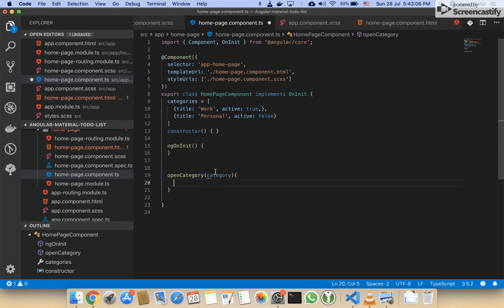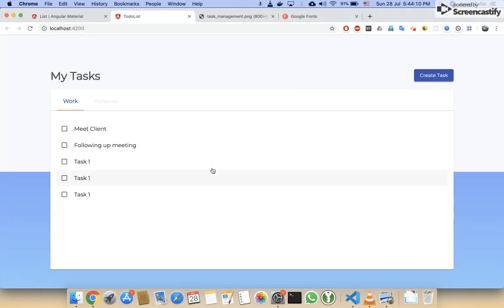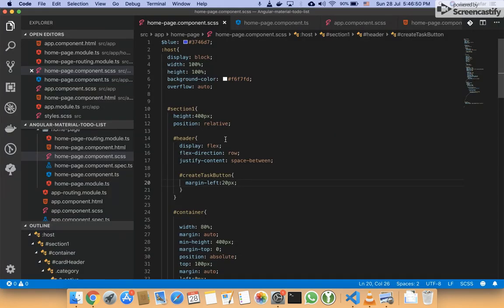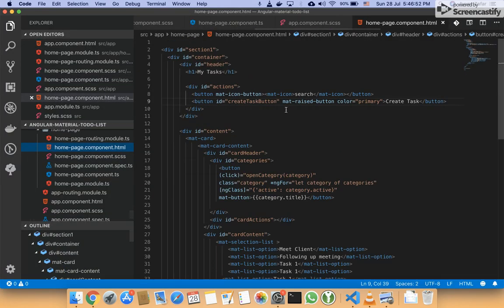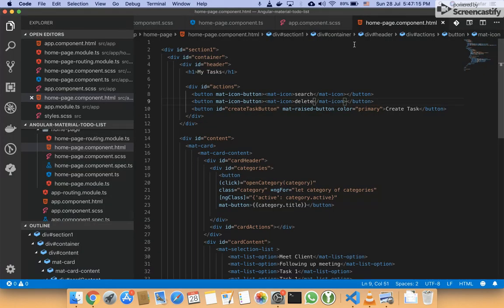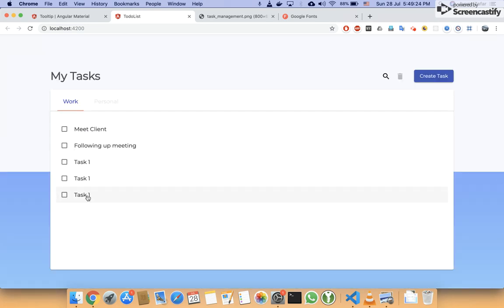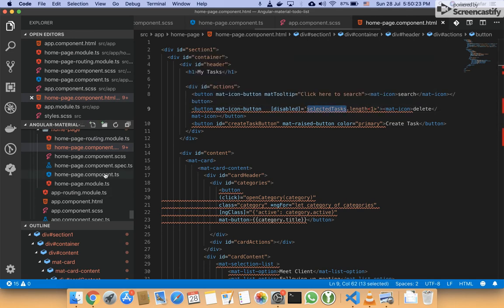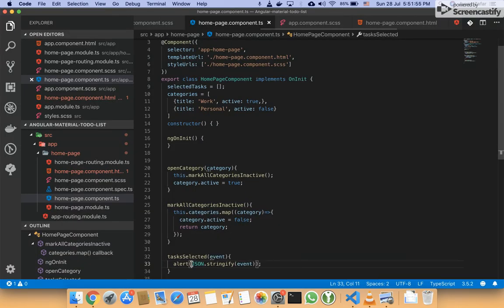Todo App in Angular 8 and Angular Material - Part 9 - Angular Tutorial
Hostinger offers:
- Easy-to-use control panel
- 24/7 customer support
- 30-day money-back guarantee
- And more!

I marked all categories as inactive, created a function to modify categories, added search icon, managed button states, and discussed enabling delete button based on selection count.

Chapters:
00:00:05 - Marking all categories as inactive
00:00:24 - Creating a function to modify categories
00:02:00 - Adding the search icon
00:02:29 - Importing module for icon
00:03:50 - Adding a delete item and managing button state
00:04:41 - Adding the beauty icon for aesthetics
00:05:30 - Fixing an issue with the delete icon not showing
00:06:28 - Enabling delete button based on selection count